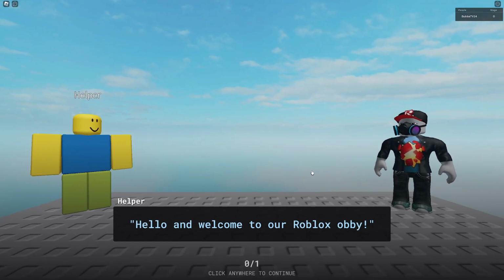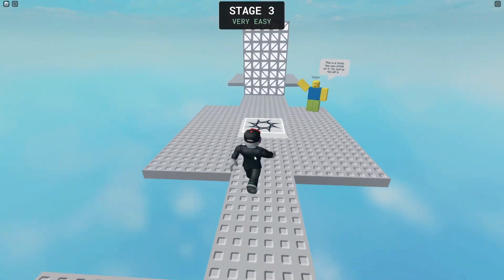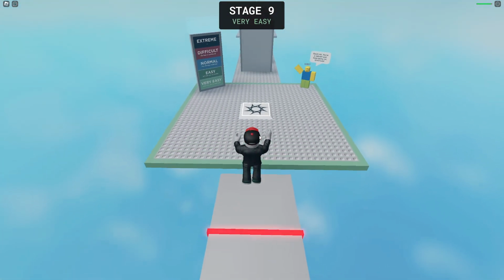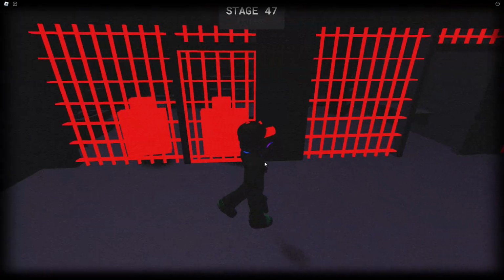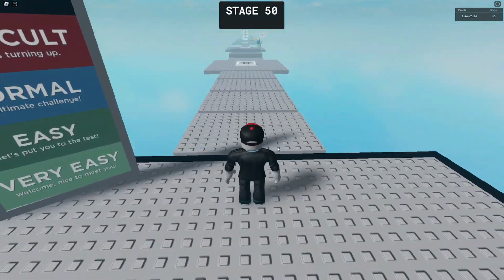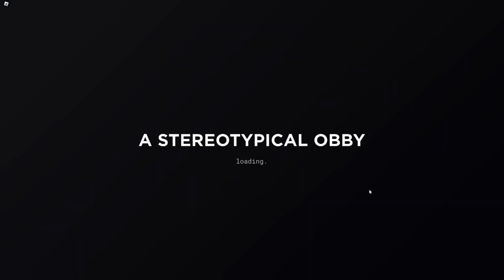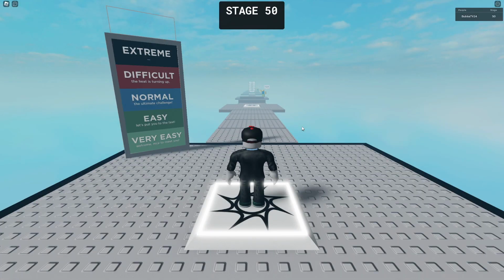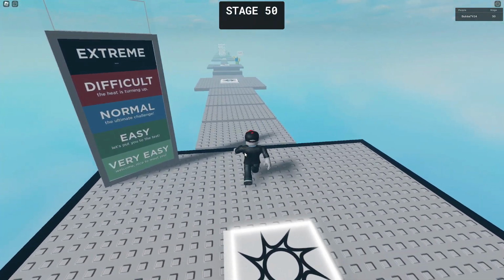This Obby Is NOT Stereotypical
I show you all A Stereotypical Obby in Roblox and it gets REALLY weird.